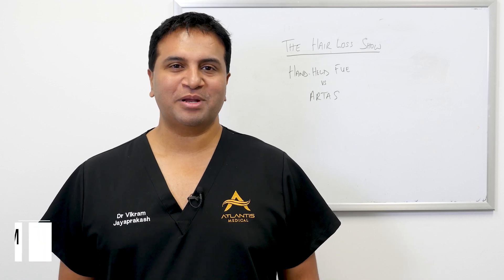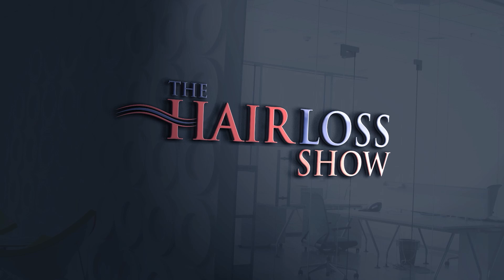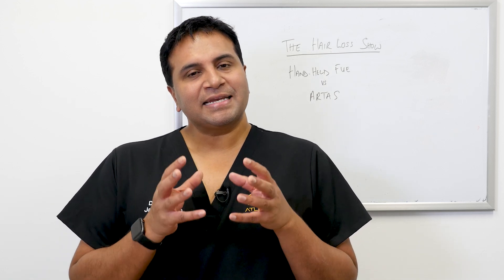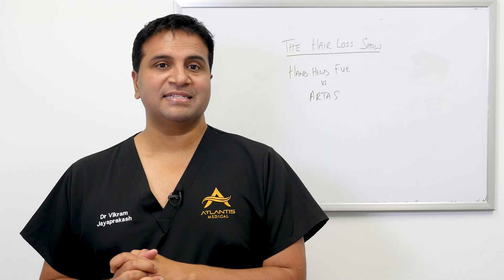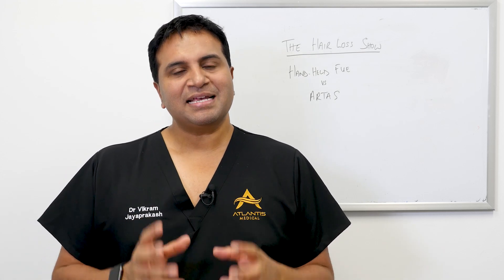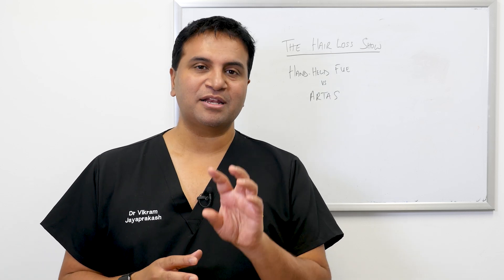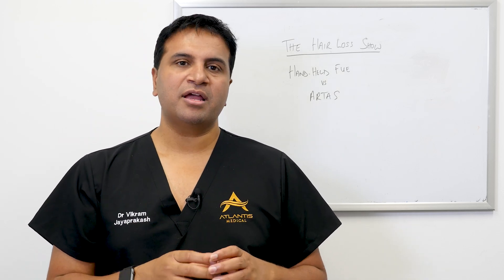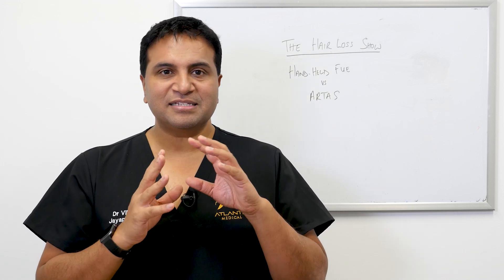FUE Hair Transplant Surgery: ARTAS vs Hand-Held FUE Devices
In this episode, we look at the comparison of FUE devices. Namely the ARTAS Robot and handheld motorised FUE.